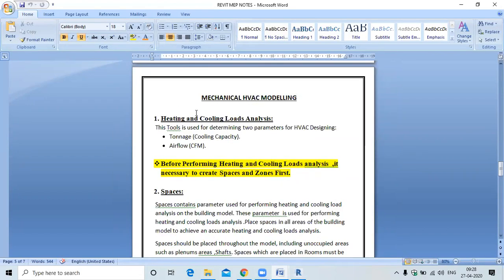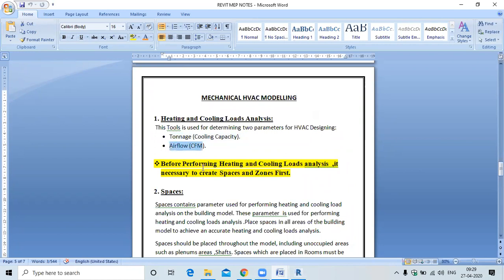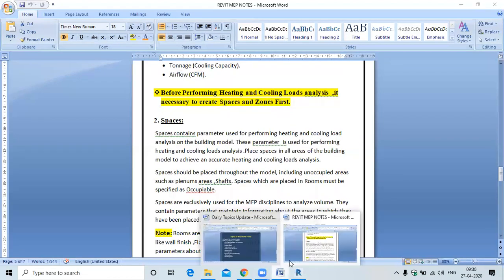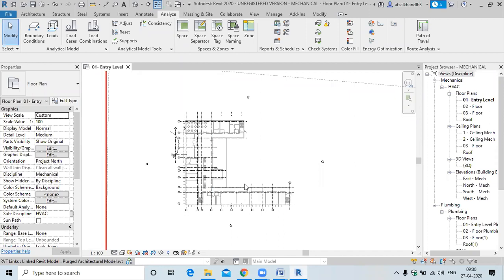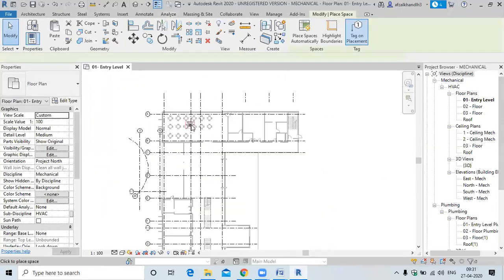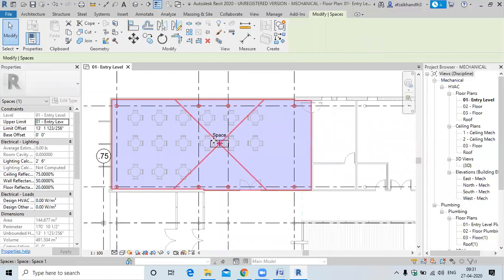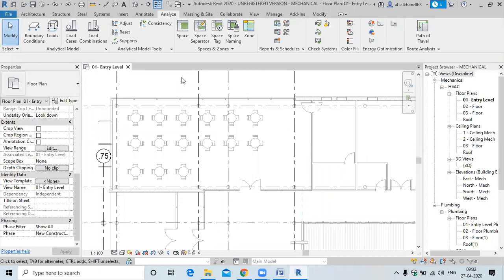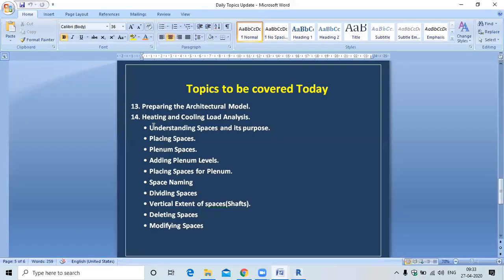TUTORIAL 08 || HVAC DESIGNING & MODELLING #02 || REVIT MEP 2020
Unlock Your Potential in MEP & BIM by Enrolling in our Courses!

🔥 Explore Exciting Career Opportunities! Enroll in Our Comprehensive Courses Today! 🔥

My Online Courses :
1. The Ultimate Guide to HVAC Projects in Revit : Start to Finish

2. Step by Step Design & Calculation of Plumbing system - Part1/2 (Bestseller)

3. Step by Step Design & Calculation of Plumbing system - Part2/2

4. Step by Step Design of 950TR HVAC Plant Room in Revit MEP

You'll Also Get:
✔ 30 Days Money back guarantee. So Its a Zero Risk Investment.

These courses come with a 30 day money-back guarantee - so there's no risk to get started.
Are you  a Fresher or having less Experience in Revit Modelling , Don't Worry i have something for you .
I have created one course on udemy on Step by Step Design & Modelling of HVAC Plant Room in Revit MEP . This Course can upgrade your skills on a Professional level. After completion of this course you can showcase that project in your CV , to get higher attention .
If you are interested to know complete details about this course ,  click on the below link now  👇

This is the series of Revit MEP course (Basic to Advance) .